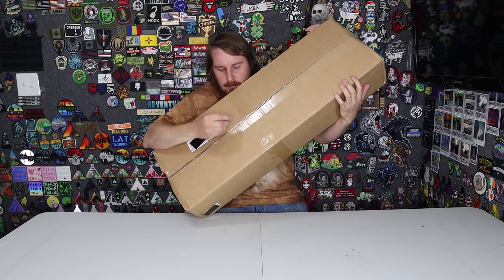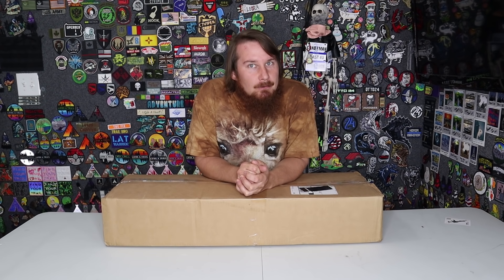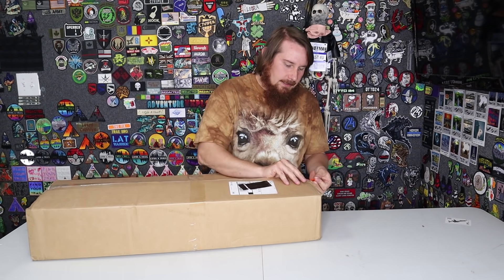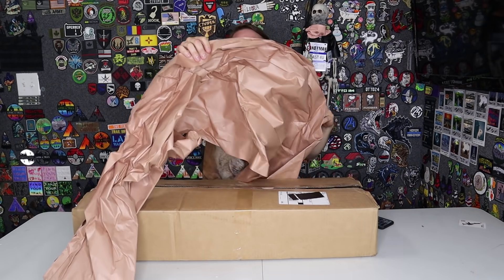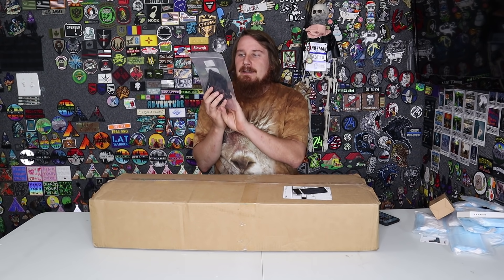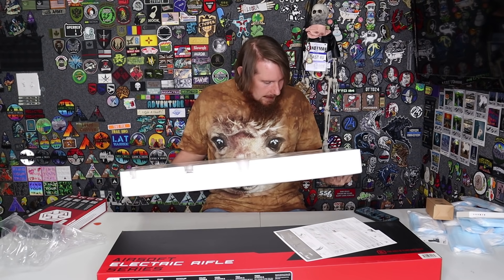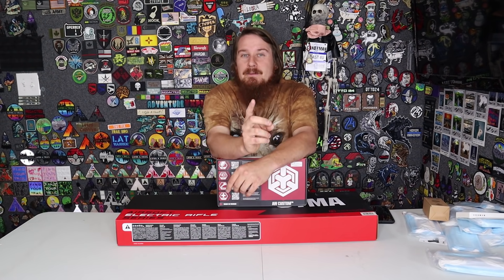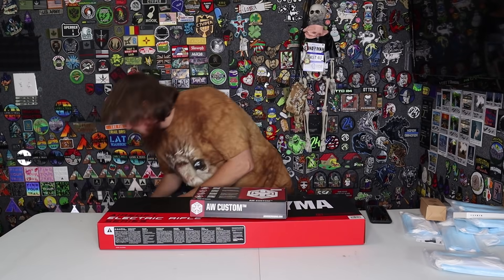Opening An Evike FLASH Box Of Awesomeness In A Thunderstorm!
These FLASH boxes always go like lightning!

To see a list of what I use to film, check out: